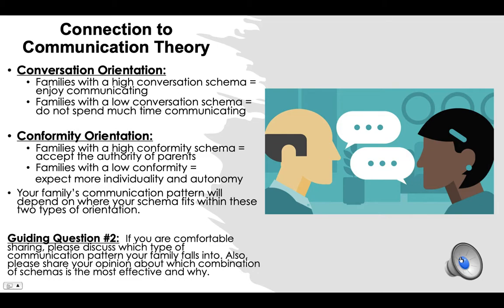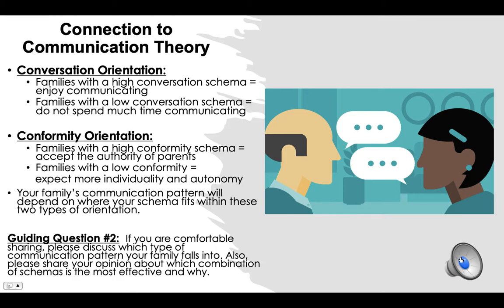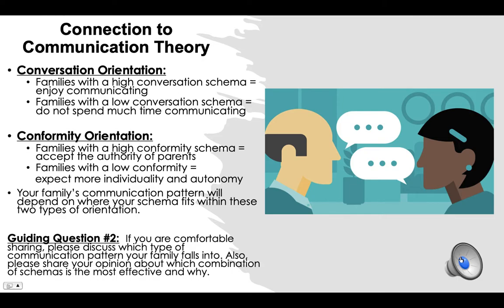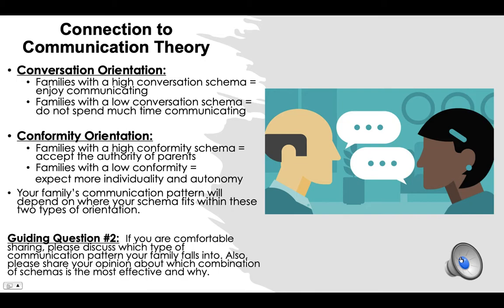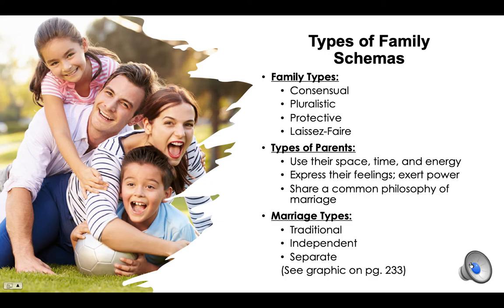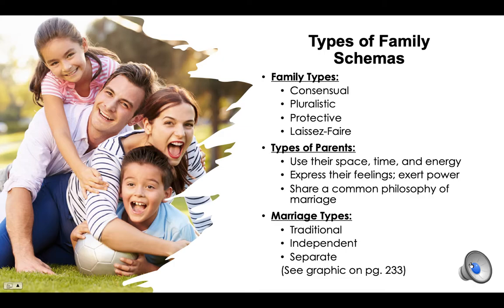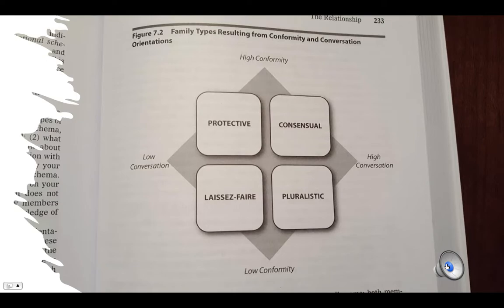FCP Slides 6, 7, 8